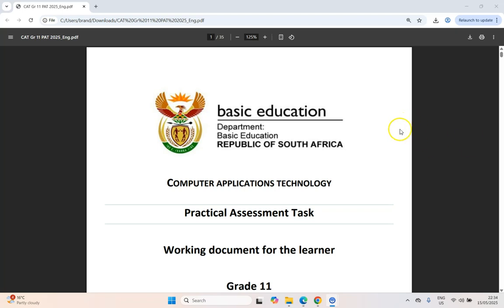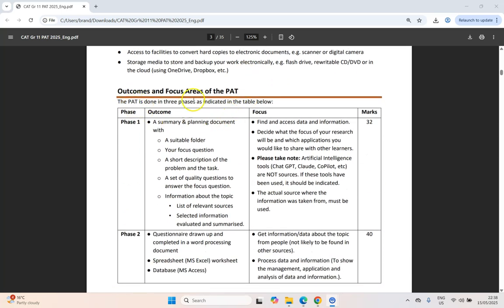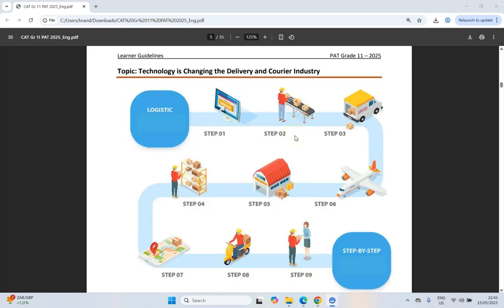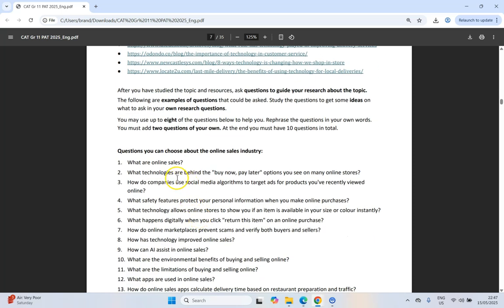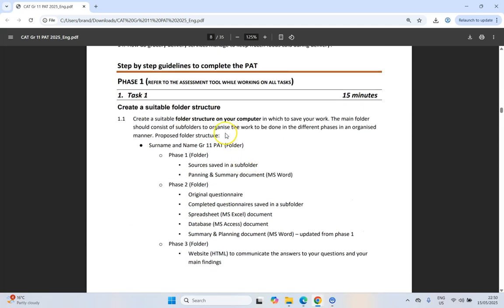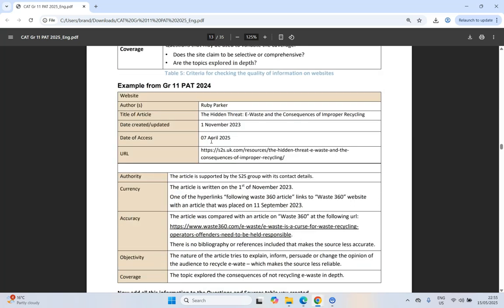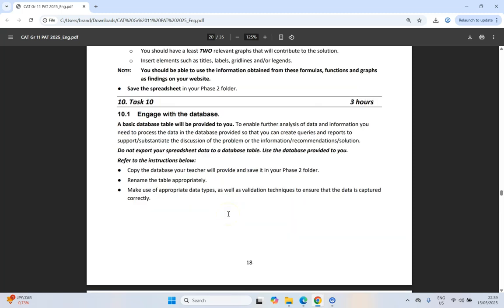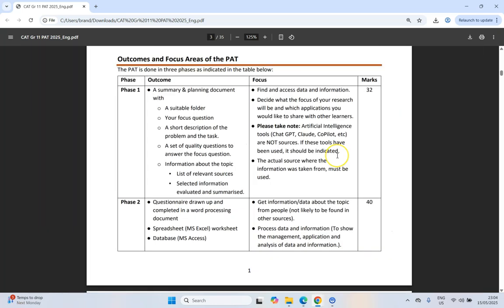CAT PAT 2025 | Grade 11 | Topic discussion & advice on getting started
Grade 11's it's now your turn. Here is the Grade 11 CAT PAT for 2025 is here. I spend some time discussing the PAT document, talking about the topic and then giving some advice and guidance on how to get started. Really important video before you tackle this year's PAT.